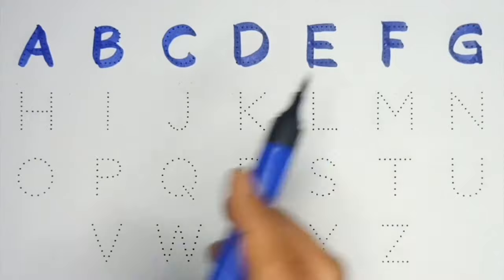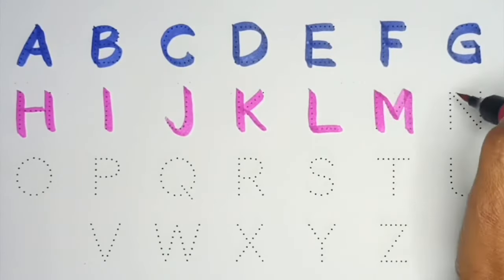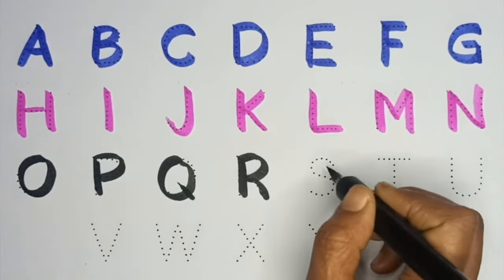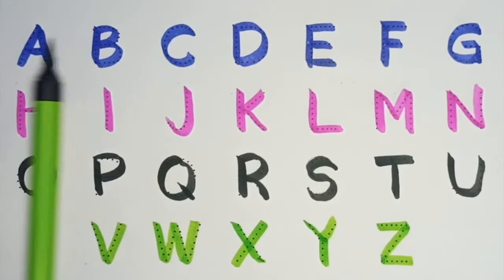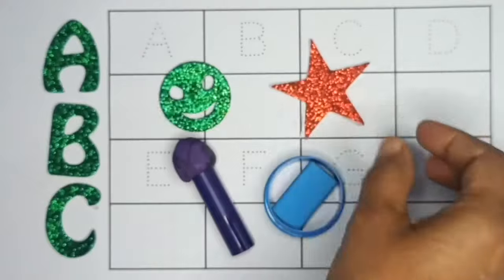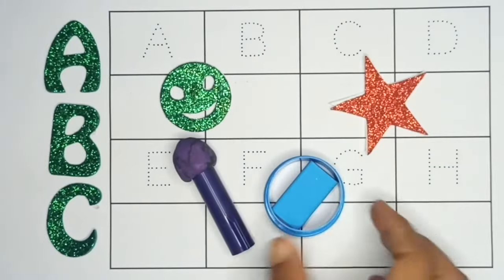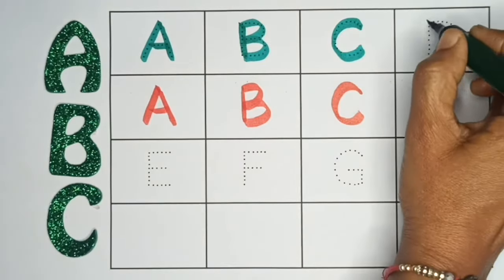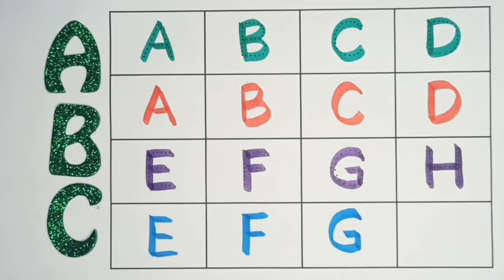A for apple, B for Ball, English Alphabets, छोटे बच्चों की पढ़ाई toddlers abcdsongs kidssong 1226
A for Apple, Alphabets, ABCD a to z alphabets, kids class, Ka se kabutar, छोटे बच्चों की पढ़ाई

A for Apple,B for Ball, Alphabets, छोटे बच्चों की पढ़ाई,

A for apple b for ball | learn to write ABCD | how to write ABCD | read and write ABCD | write a ABC

A for Apple | ABC Phonics Song | ABC Song | ABCD | English Alphabet Song | A for Apple B for Ball

ABC phonics song for toddlers | Nursery Rhymes | a for apple | abc song